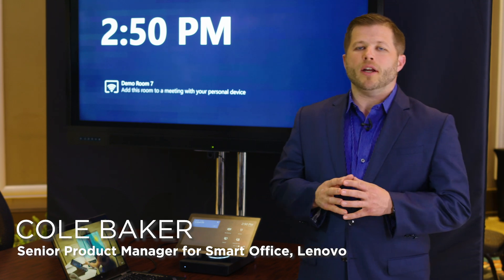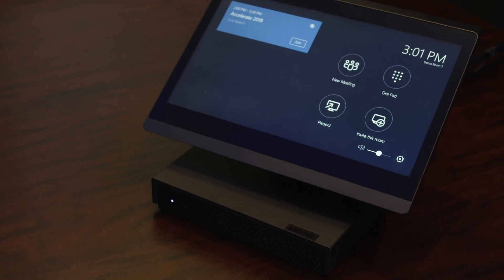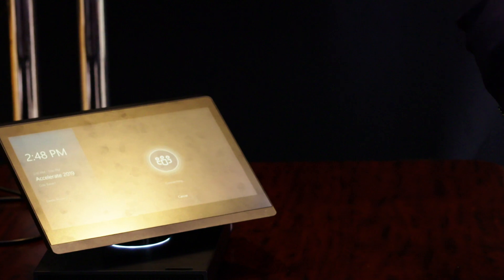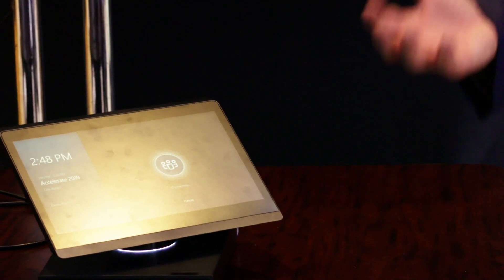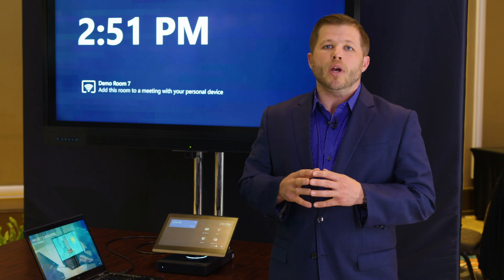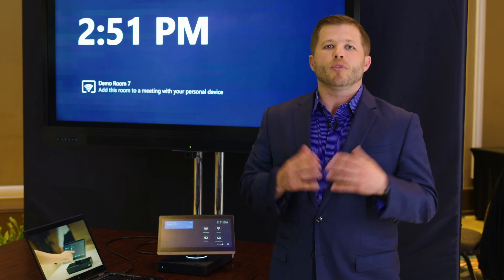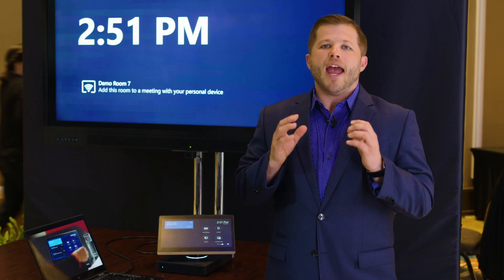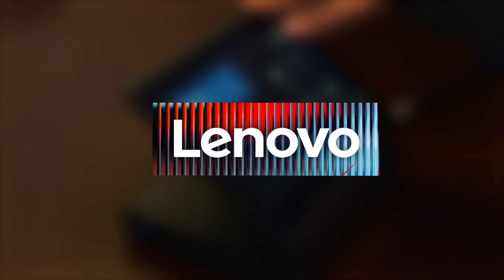ThinkSmart Hub 500 in Action at Accelerate 2019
Designed for small- to medium-sized conference rooms, the ThinkSmart Hub 500 simplifies global meetings with its Skype-based system design. It delivers built-in security and manageability features using both Windows 10 IoT Enterprise and Intel vPro processing. It’s simple to use, a cinch to manage, and includes enterprise-grade security too.